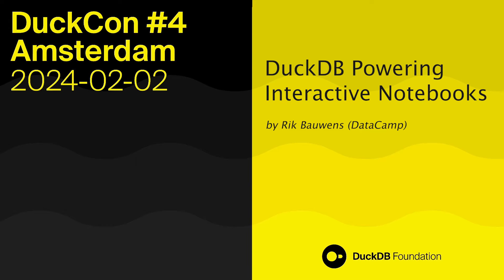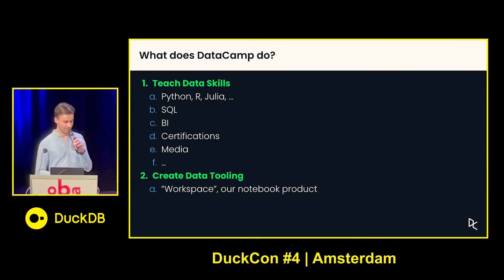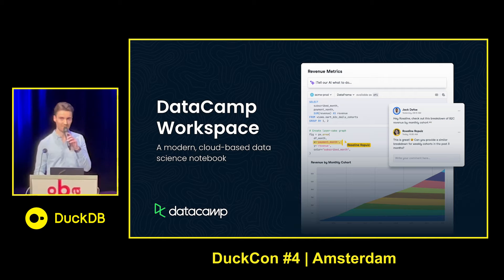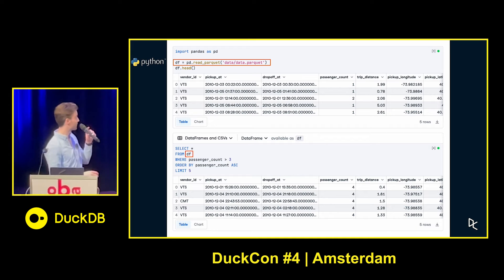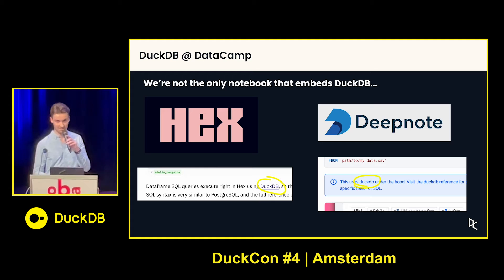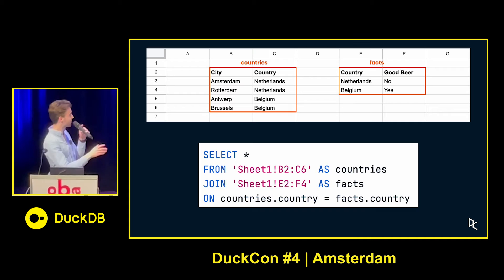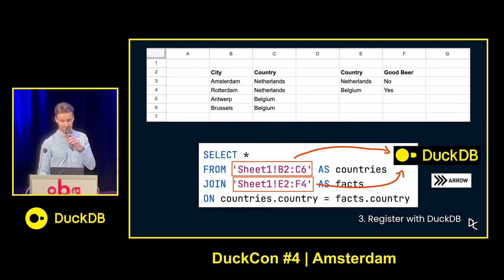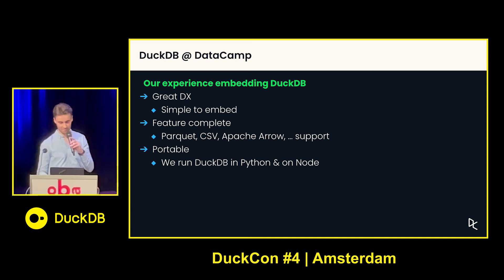DuckDB Powering Interactive Notebooks (DuckCon #4)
Speaker: Rik Bauwens (DataCamp)